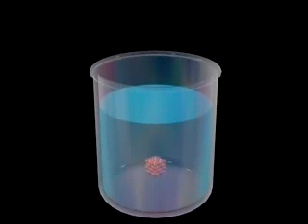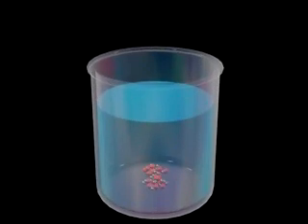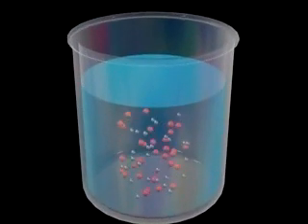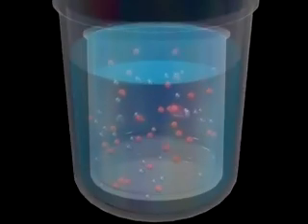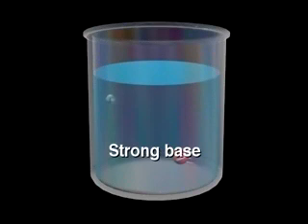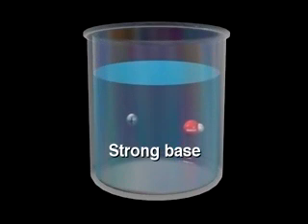Introduction to Aqueous Bases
This video is being used in Virtual High School's online Chemistry class.